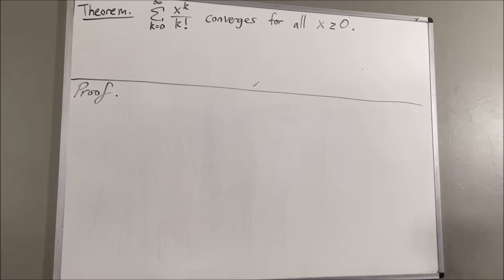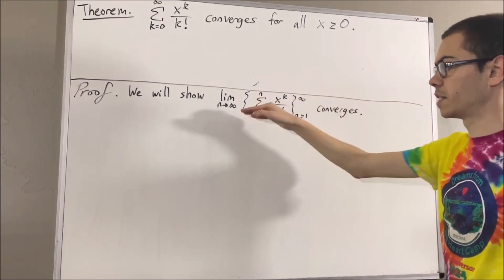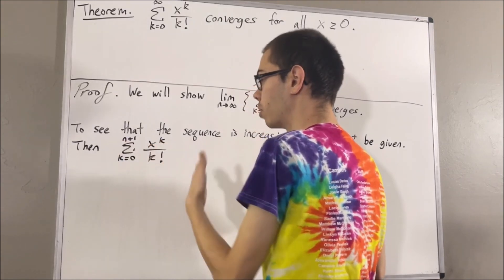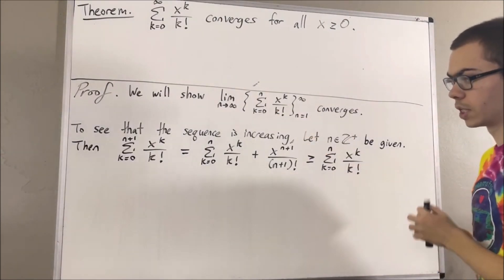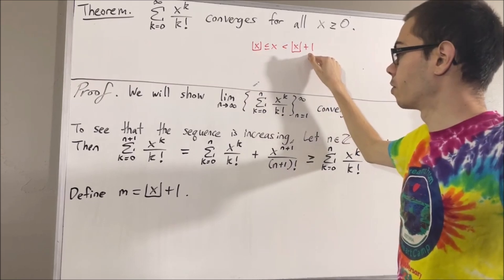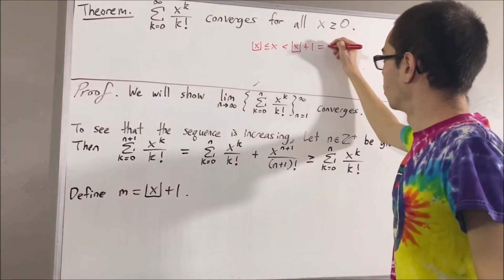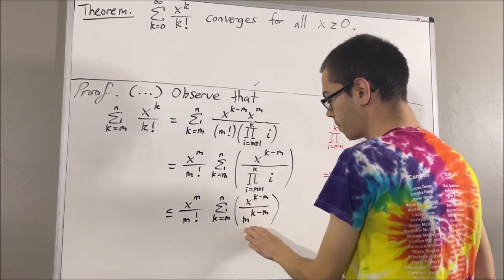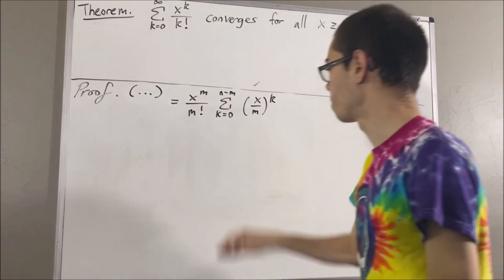Prove that the sum from n=0 to ∞ of x^n/n! converges (x≥0 case) (ILIEKMATHPHYSICS)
This video references the book "Introduction to Real Analysis" by Bartle and Sherbert (Fourth Edition)